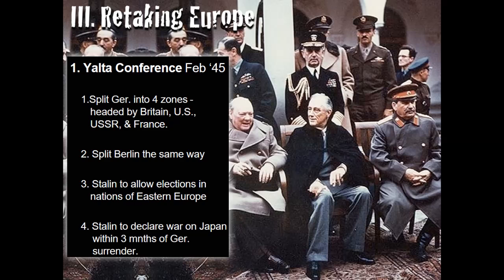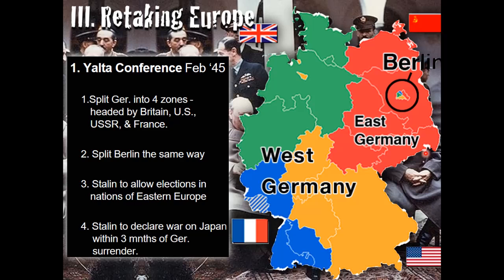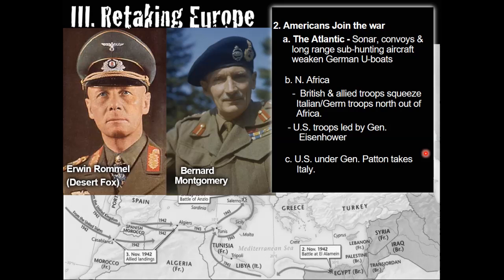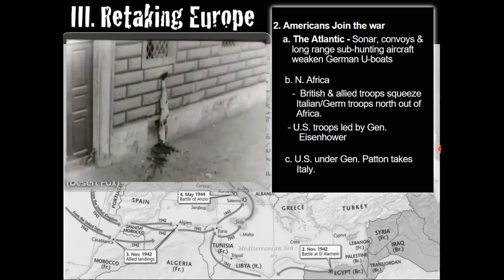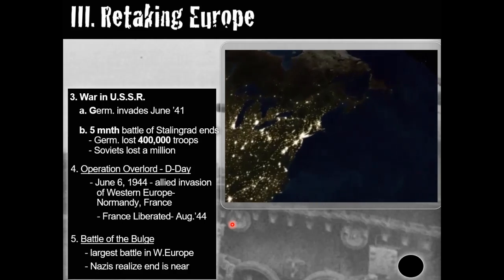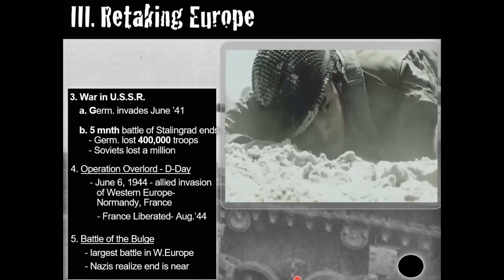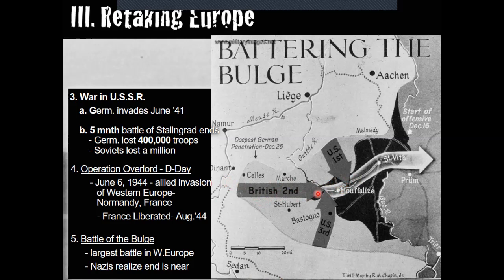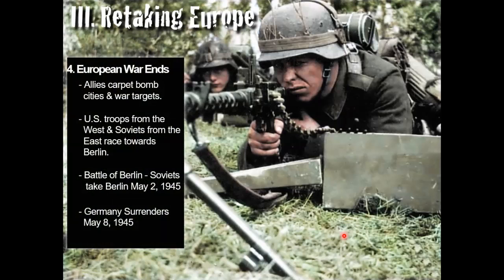WWII Reclaiming Europe Lecture